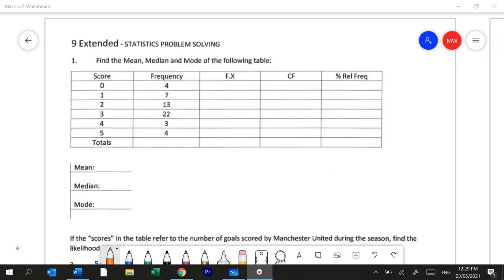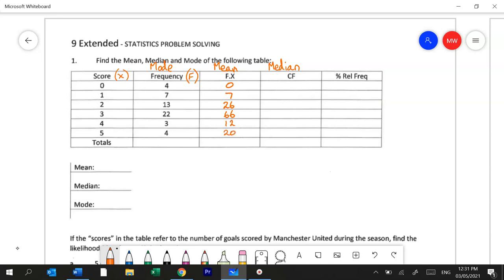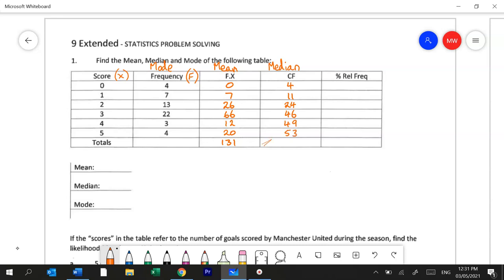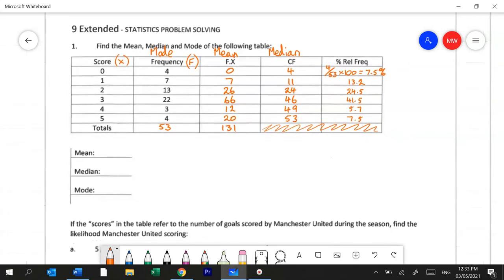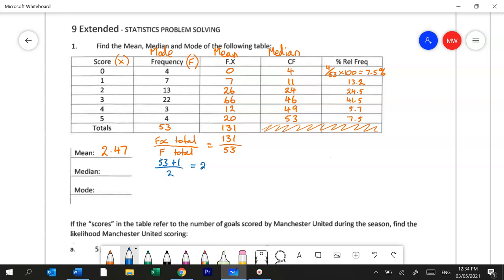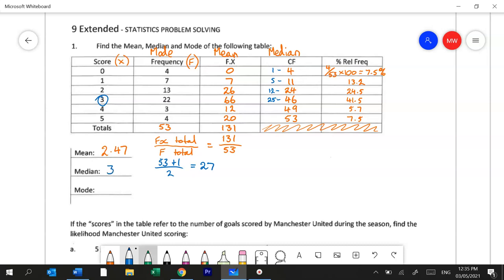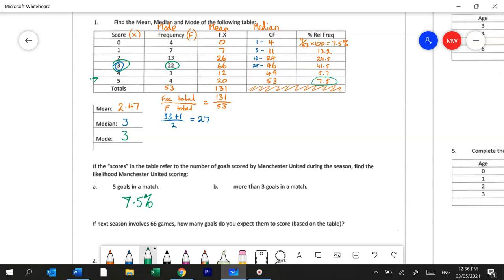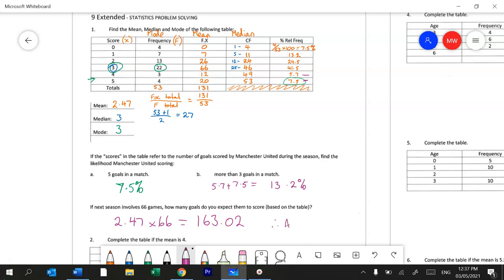Year 9 & 10 statistics frequency distribution tables